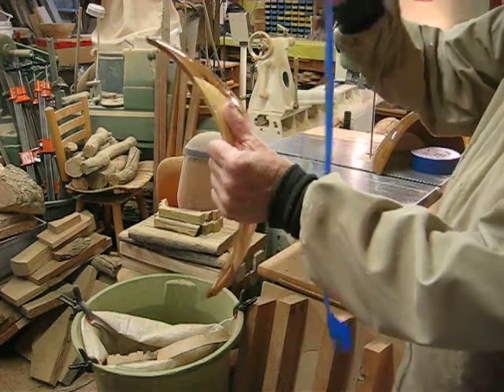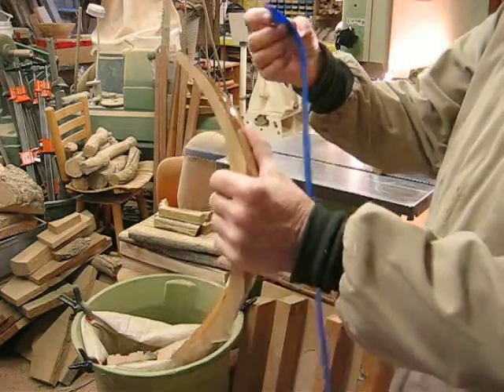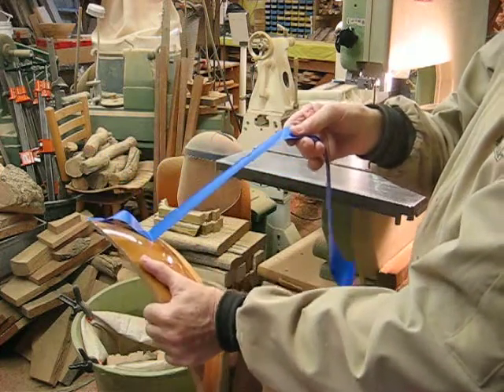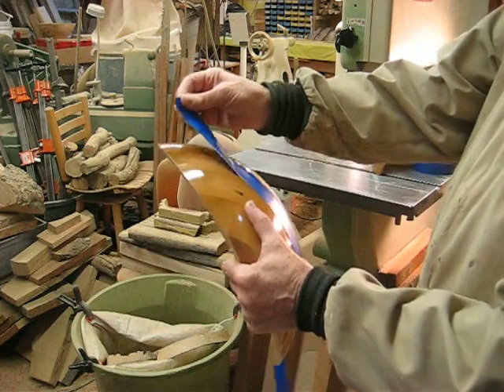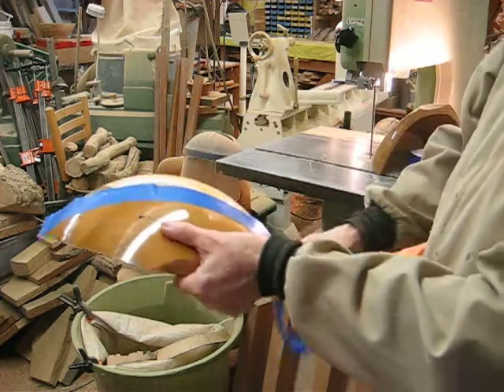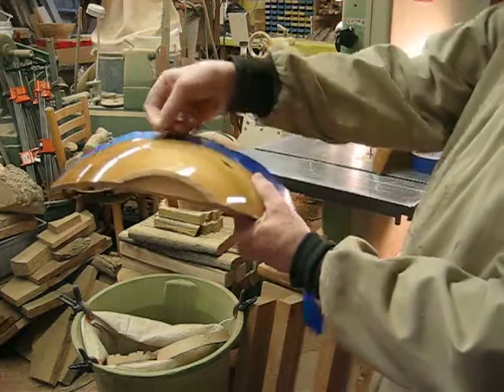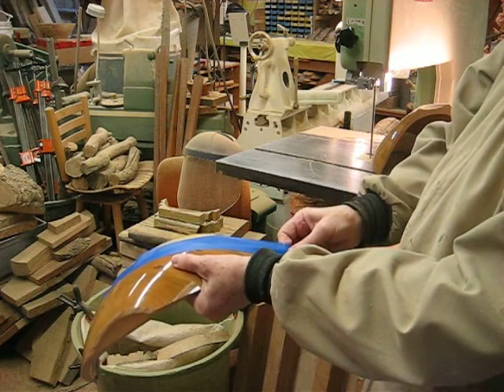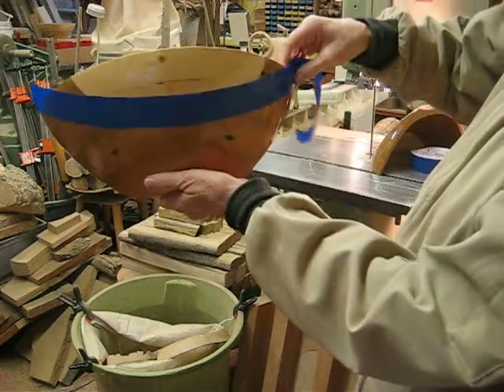Stylized Canoe Video 10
Laying out the line for the next cuts.

A complete list of the videos in the series can be found